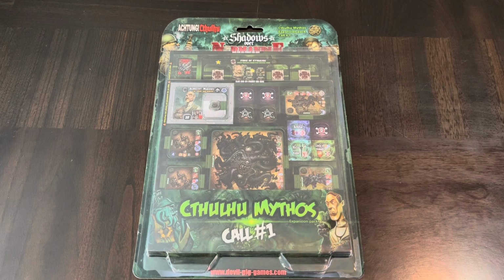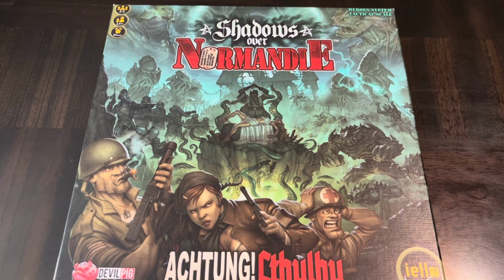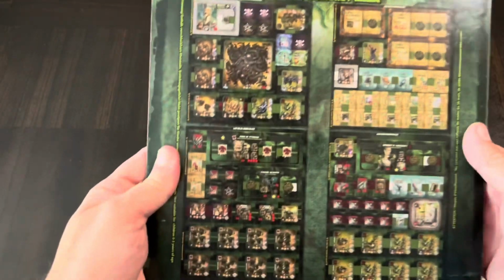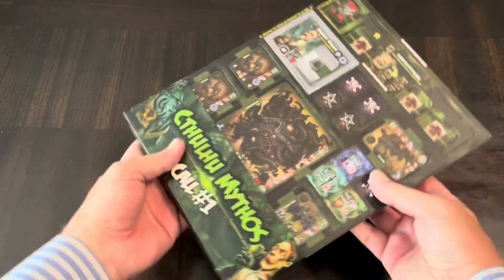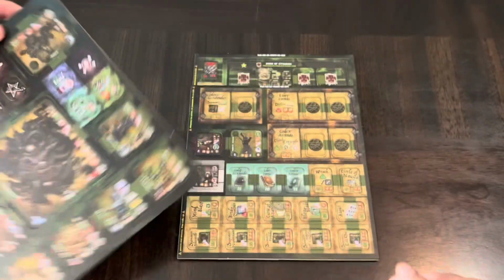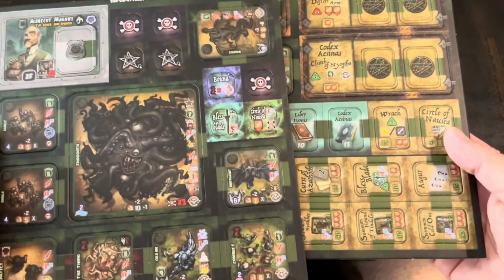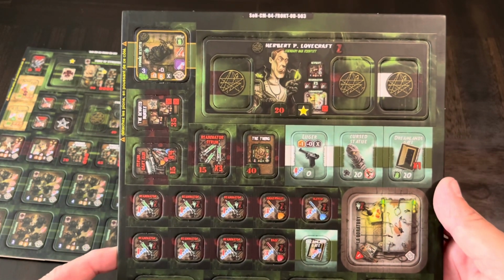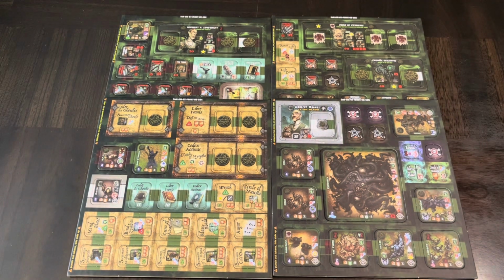Sci-Fi Fantasy Saturday- Shadows Over Normandie: Cthulhu Mythos Call #1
"This expansion gives you everything you need to expand your Mythos Knowledge. New characters, powerful spells, dangerous artefacts and terrifying creatures! It also includes the Sons of Cthulhu Cult and the cursed grimoires. They will offer you many new and chilling occult gaming experiences!" --  From Back

P.S. Moved this from my Miniatures Playlist to a new Minis-like Playlist.